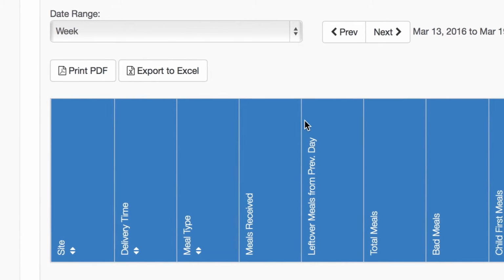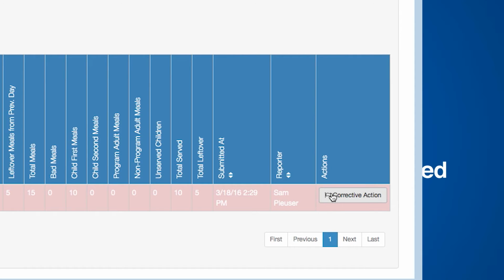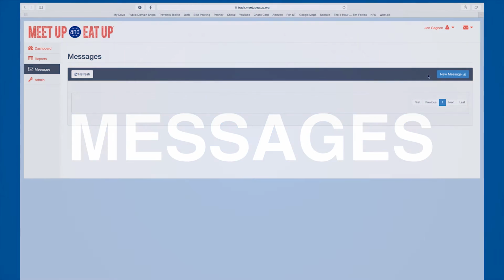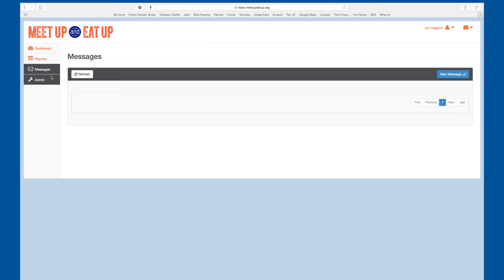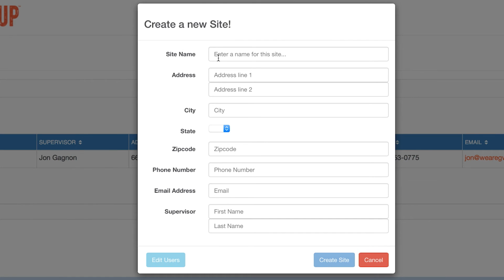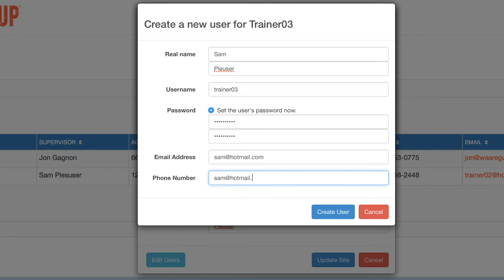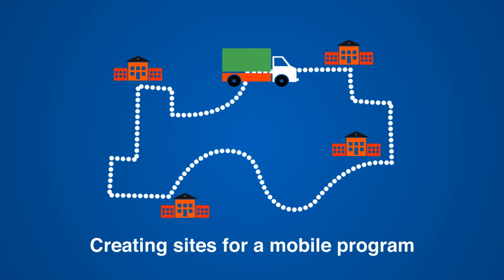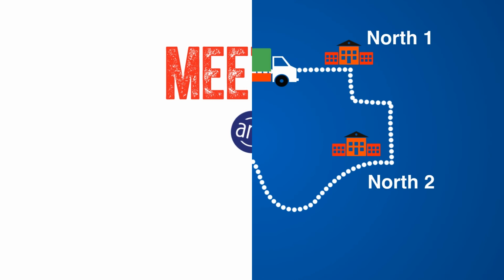Meal Count Mobile App Training: Sponsor Portal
Sponsors of Meet Up and Eat Up who use the mobile app will want to watch this video to learn how to navigate the administrative portal. Managing sites, users and reports will be covered in this video.